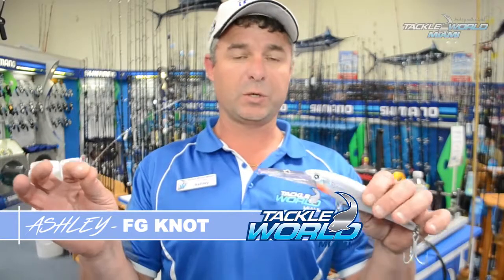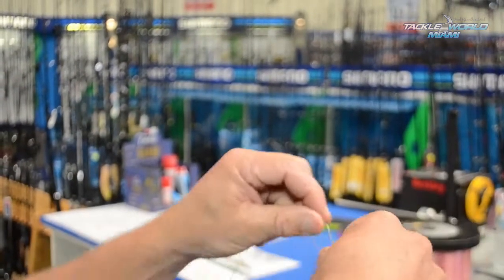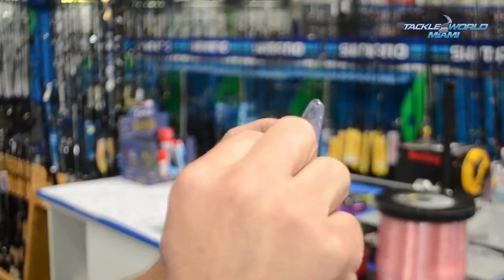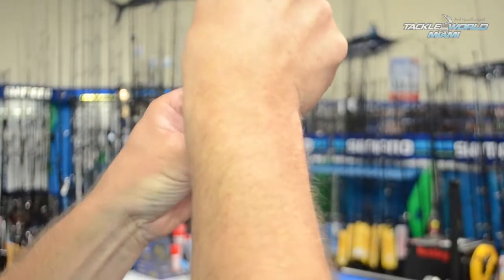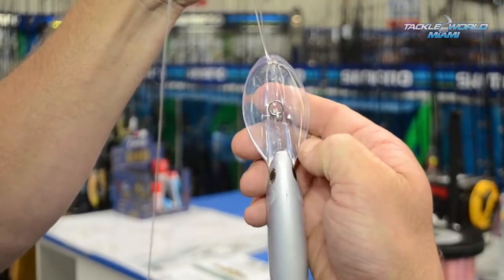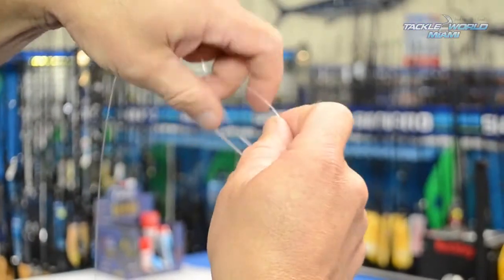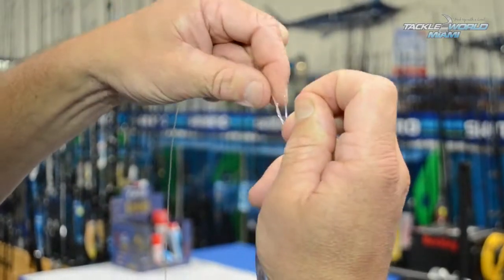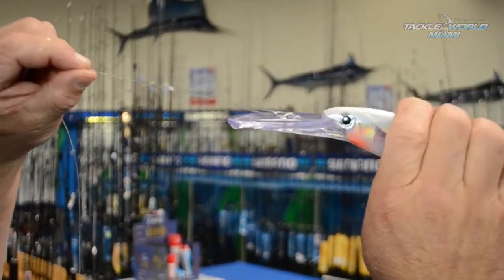TACKLEWORLD MIAMI KNOT TUTORIALS #2 Loop Knot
Tackle World Miami are the best place in the Peel Region of WA for your fishing, boating and camping gear all year round.

Store owner, Ashley has some great tutorial videos for you.  In this video, you'll discover a great knot the FG knot.